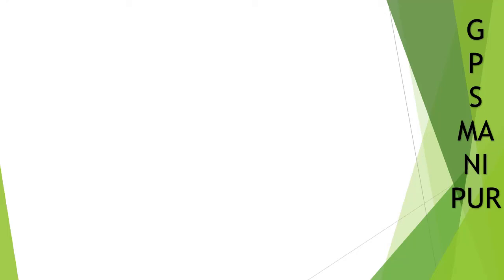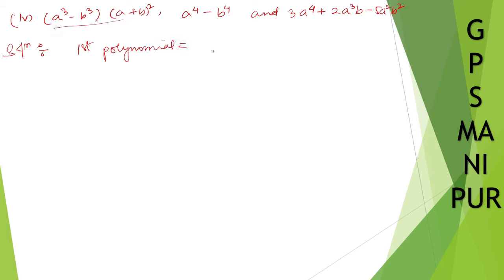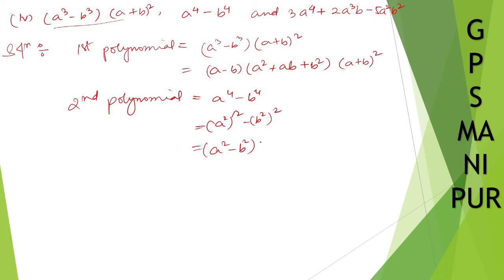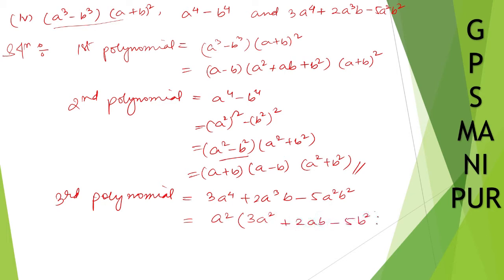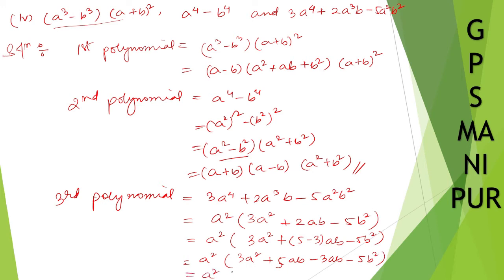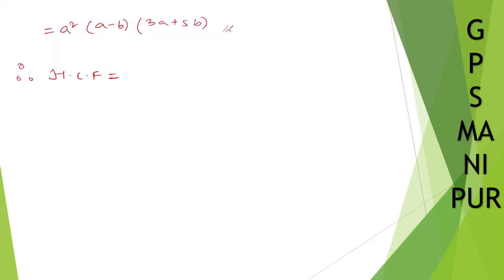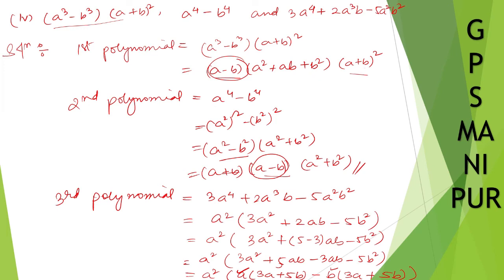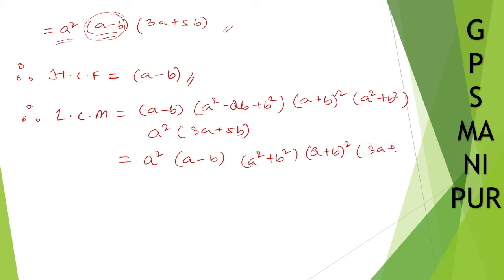POLYNOMIALS || CLASS IX MATH EX.2.4 Q.3 (iv) || MANIPUR BOARD || GPS MANIPUR